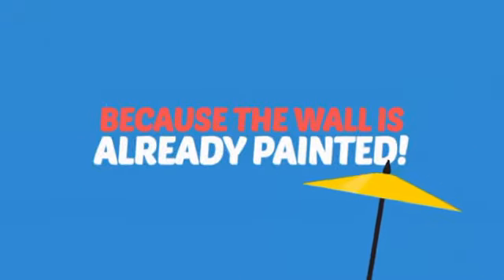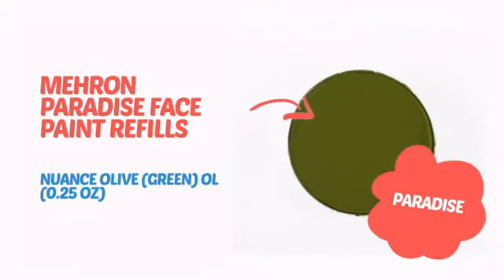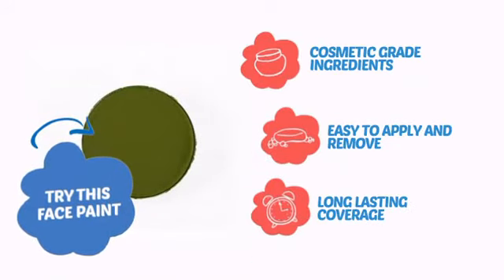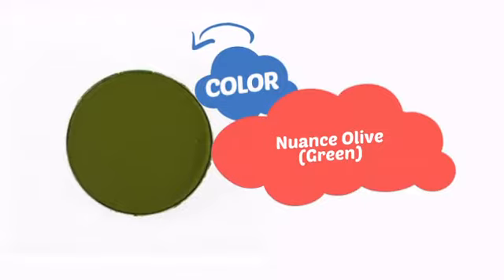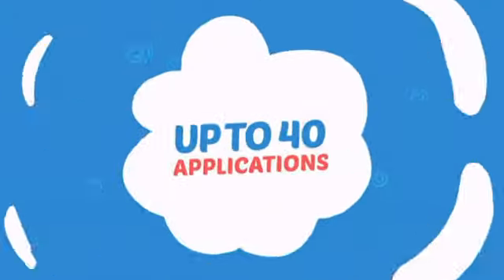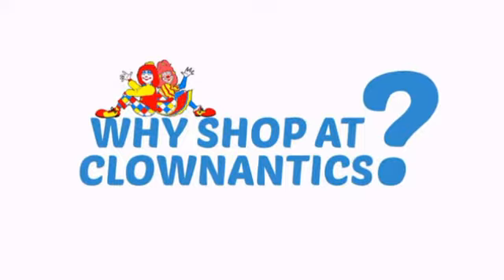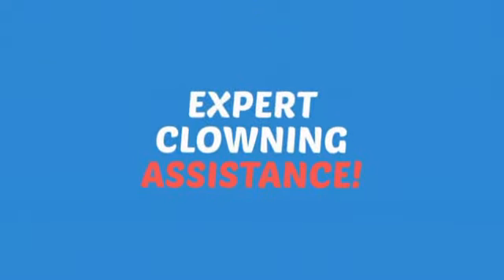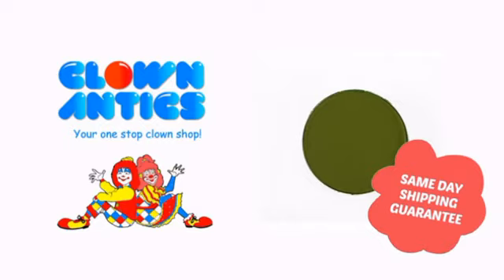Mehron Paradise Face Paint Refills - Nuance Olive (Green) OL (0.25 oz) - ClownAntics.com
Mehron Paradise Face Paint Refills - Nuance Olive (Green) OL (0.25 oz) is brought to you the leading clown supply shop for the professional and beginning clown.